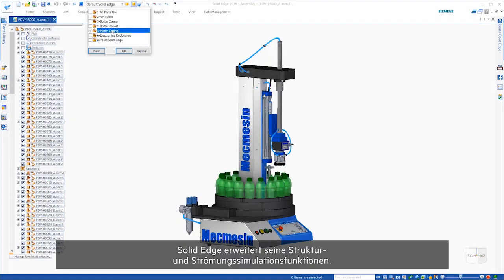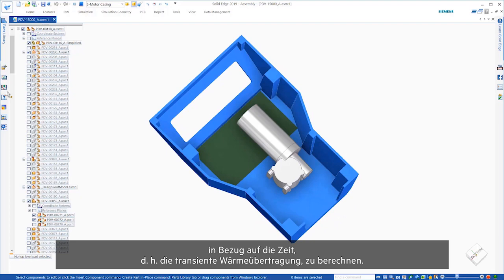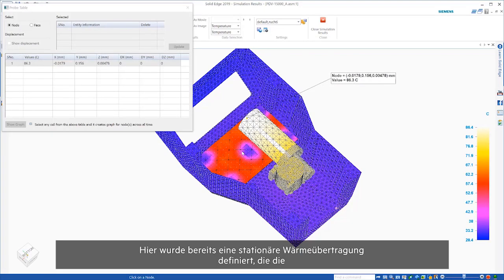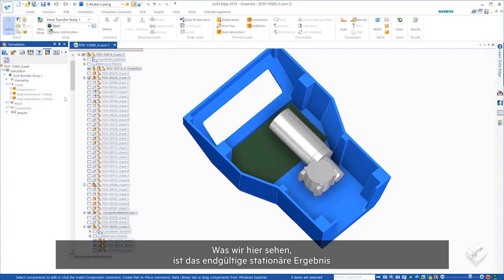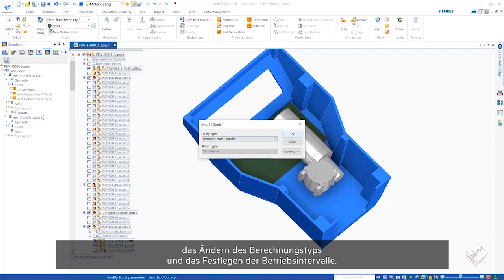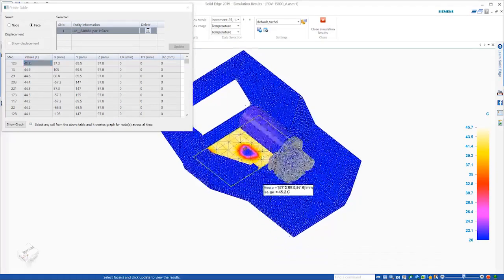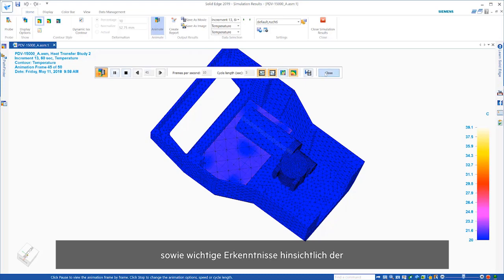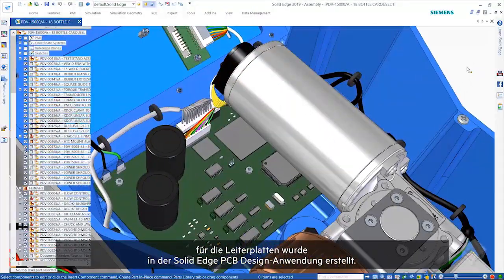Solid Edge 2019: Strukturelle, thermische und Strömungssimulation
Mit den Simulations-Features in Solid Edge 2019 können Sie die Auswirkungen von Wärmeleitung durch Teile in Bezug auf die Zeit, d. h. die transiente Wärmeübertragung, berechnen. Damit ist es Ihnen möglich, Temperaturänderungen im Laufe der Zeit zu erkennen, um z. B. Heiz- und Kühlleistungen zu beurteilen.

Testen Sie Solid Edge 2019 einfach 45 Tage lang unverbindlich und kostenlos